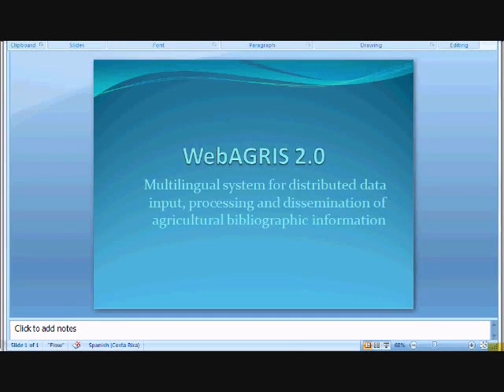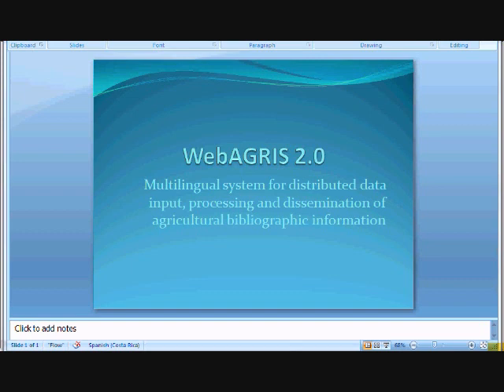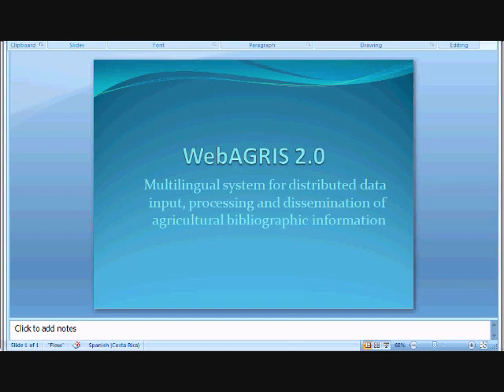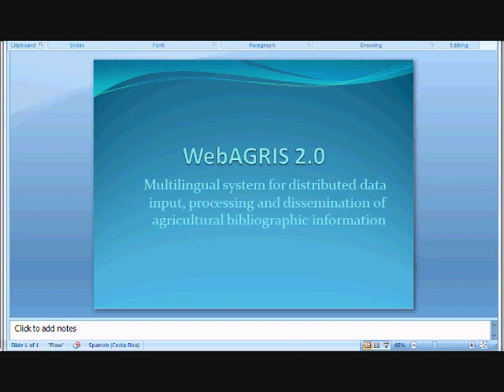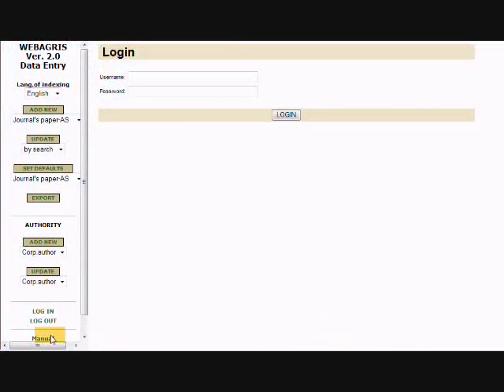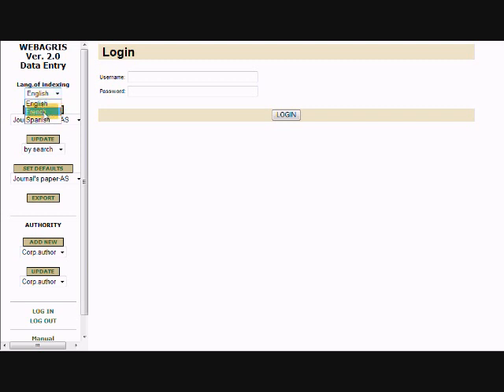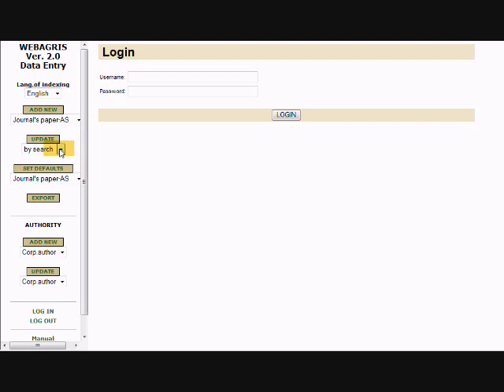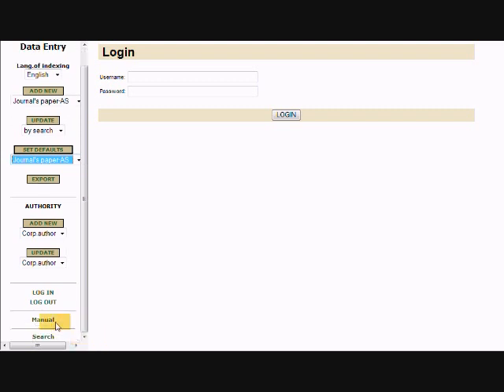Webagris1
WEBAGRIS is a complete, multilingual Web-based system for distributed data input, processing and dissemination (through the Internet or on CD-Rom), of agricultural bibliographic information